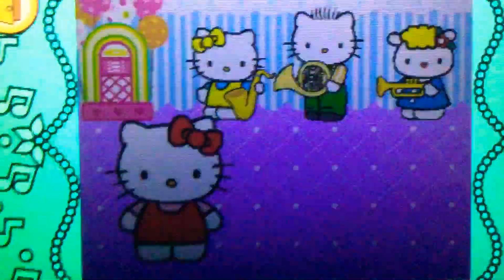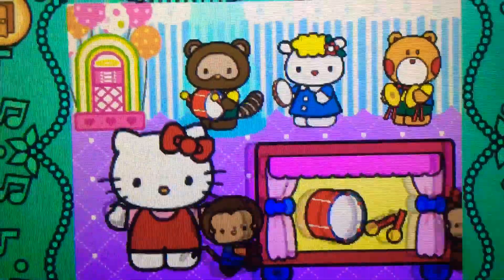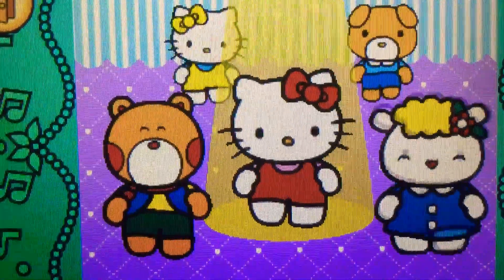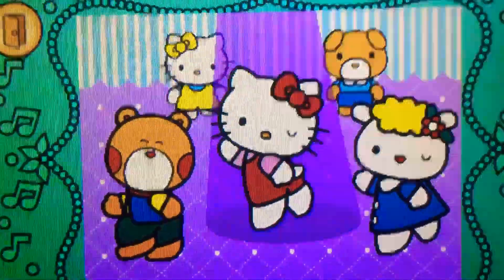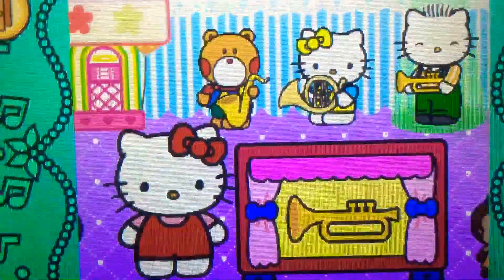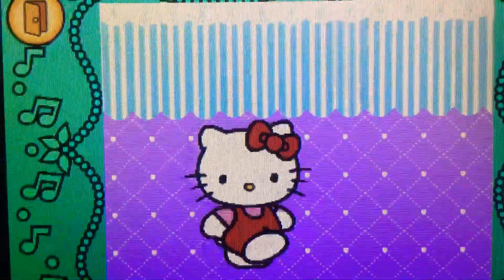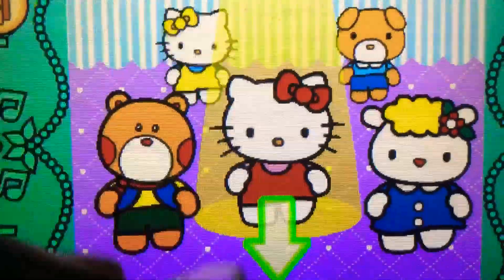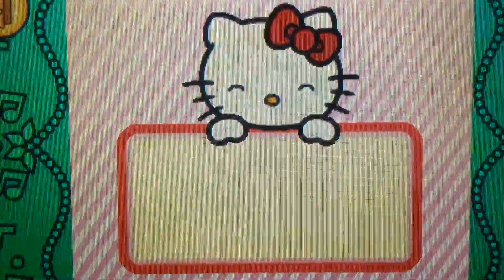Tripod Thursday! Vtech Innotab Hello Kitty Let’s Dance Hard Part 29E